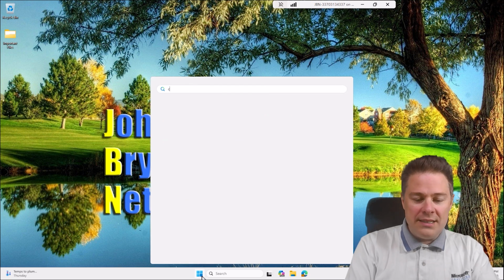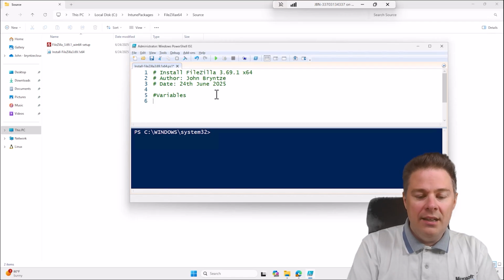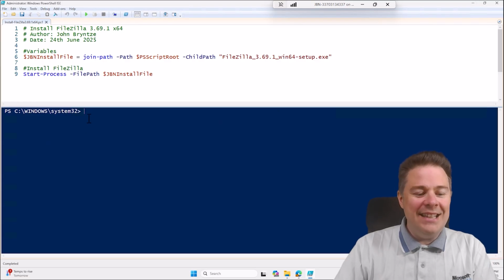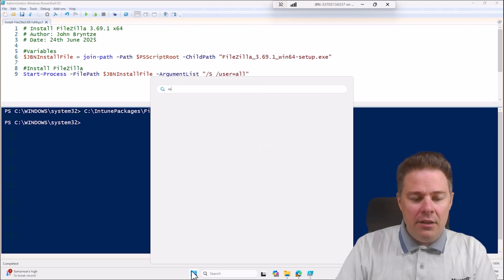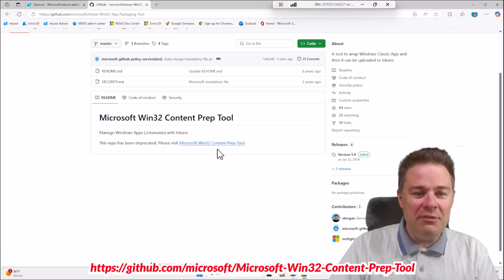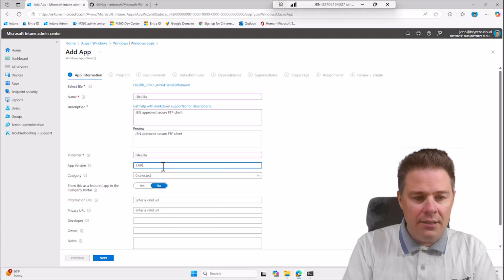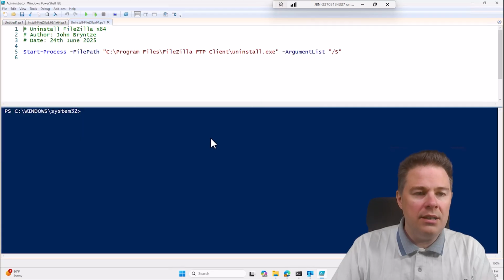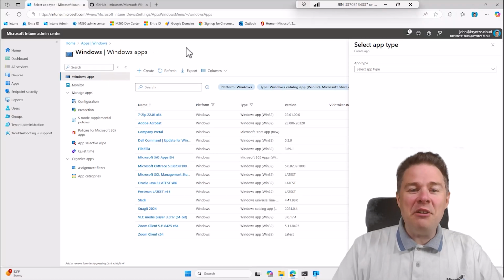Intune Install/Win32 package FileZilla (All steps easy explained)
In this video we do step by step easy to follow to Microsoft Intune Win32 app package FileZilla so you can deploy it to how many Windows endpoints as you want or put it Company Portal for your users to install when they need it.

Nothing is prepared or written in advance, we do it directly all the steps in the video!

FileZilla is an FTP application, and cannot be installed by WinGet or any scripted way - this video shows how you do it.

Install Script:
# Install FileZilla 3.69.1 x64
# Author: John Bryntze

$JBNInstallFile = join-path -Path $PSScriptRoot -ChildPath "FileZilla_3.69.1_win64-setup.exe"

Install FileZilla
Start-Process -FilePath $JBNInstallFile -ArgumentList "/S /user=all"

Uninstall Script:
# Uninstall FileZilla x64
# Author: John Bryntze

Start-Process -FilePath "C:\Program Files\FileZilla FTP Client\uninstall.exe" -ArgumentList "/S"

==Time line==
00:00 Intro
01:40 Download installation file
05:10 Create installer script (PowerShell)
19:40 Create uninstaller script (PowerShell)
23:17 Misc items
26:01 Create intunewin file
30:50 Create Microsoft Intune Win32 App
44:07 Test install FileZilla from the Company Portal
45:35 Outro